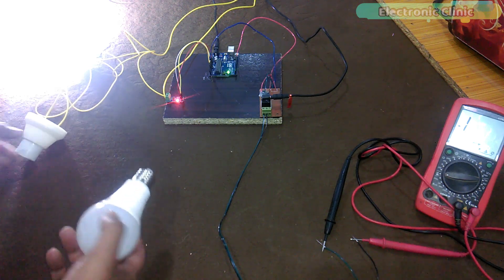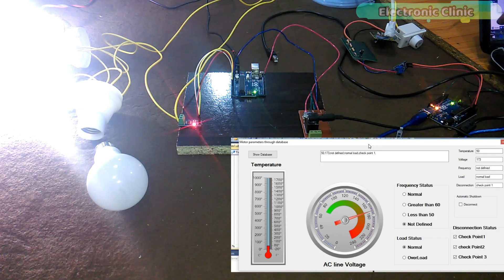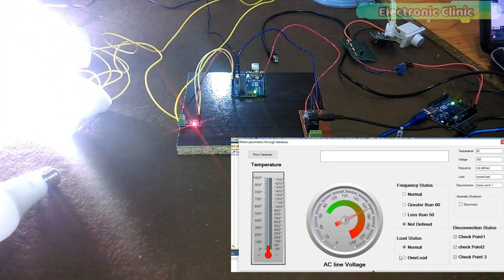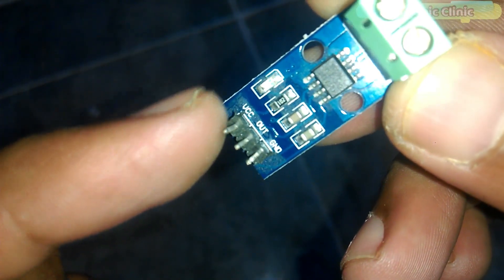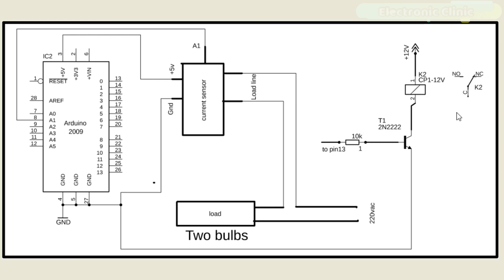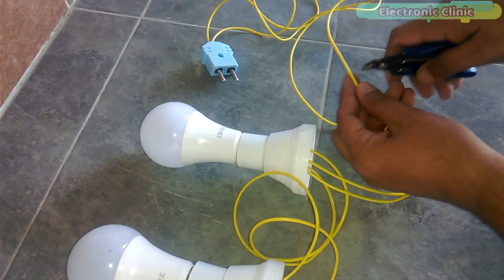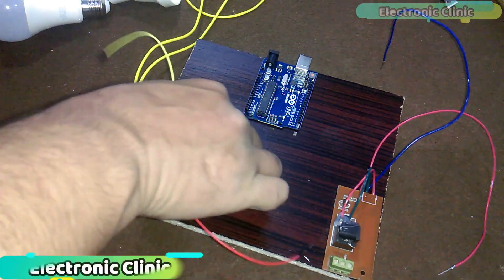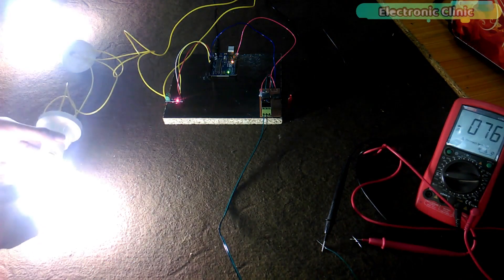Arduino Project: Over load monitoring and Protection using ACS712 Current sensor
Project Description:
In today’s episode, you will learn how to make an overload monitoring system using the ACS712 current sensor.  This is the second part of the SCADA application-based grid station parameters monitoring system. While the first part was based on an AC voltage monitoring system. In which we successfully monitored the Normal voltage…overvoltage and under-voltage…the link is given in the description.  So far we can monitor the voltage and load on our SCADA application, if we increase the voltage above a pre-defined value It will provide automatic disconnection as you can see the led is turned off… while during the normal voltage the led remains ON.  Now if I decrease the voltage below a certain pre-defined value, it will provide automatic disconnection and the led will be turned off.. At the end, we will connect a relay with pin number 13 so that in case of overvoltage or under voltage the supply can be disconnected to protect our appliances from any damage.. As you can see currently the load status is normal as only one bulb is connected…if I connect another bulb the load will be increased.. and now you can see on the screen the load status is overload…  The load value can be set in the programming as per your requirements….
1. ACS712 current sensor Pinouts
2. Complete circuit diagram
3. Interfacing
4. Programming and finally
5. Testing
The components that we will be needing for this project are
1. Arduino or Mega
2. ACS712 current sensor
3. Male to female type jumper wires
4. One channel relay module
5. Connection wires
6. A pair of 220 volt ac bulbs and holders and finally
7. A Plug

Amazon Links.

Arduino Nano USB-C Type ( recommended):

Mega 2560:

Mega 2560:

Acs712 current sensor:

1n4007 diode:

10k Resistor:

2n2222 NPN transistor

12V SPDT Relay:

One-Channel Relay Module:

Other Must-Have Tools and Components:
Top Arduino Sensors:

Top Oscilloscopes

Variable Supply:

Digital Multimeter:

Top Portable drill machines:

Jumper Wires:

3D printers:

CNC Machines:

Electronics Accessories:
Hardware Tools:

About the Electronic Clinic:
electronics projects
wheelchair projects
robots
image processing
security systems
PCB designing
schematics designing